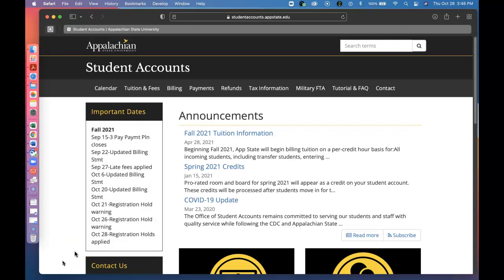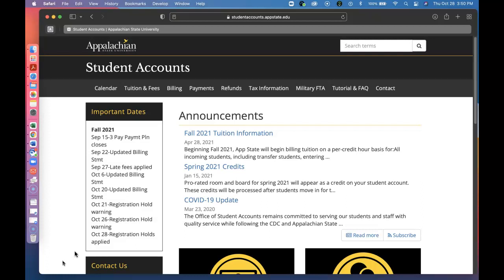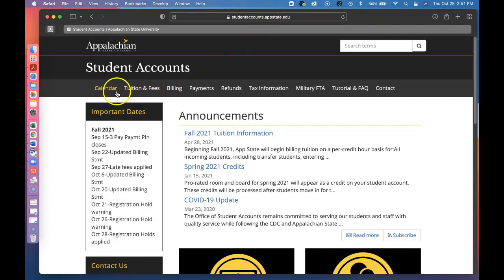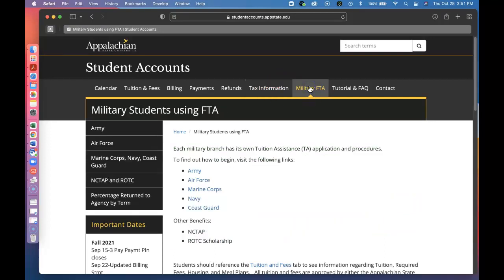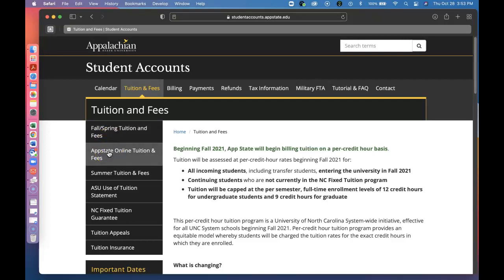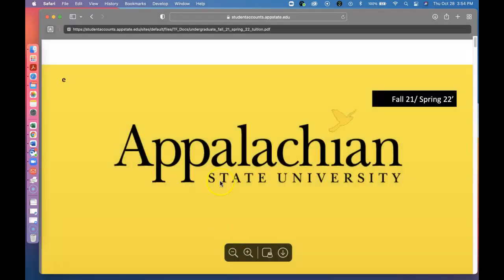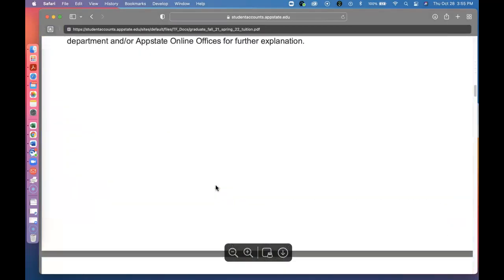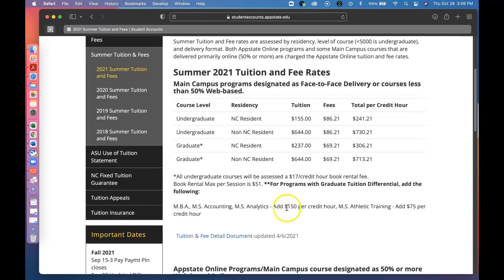Introduction to Student Accounts